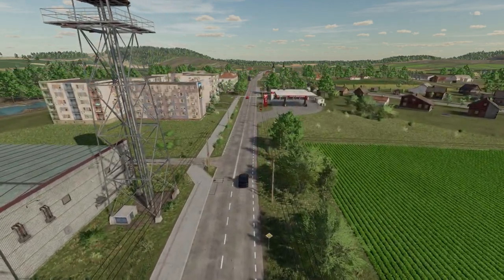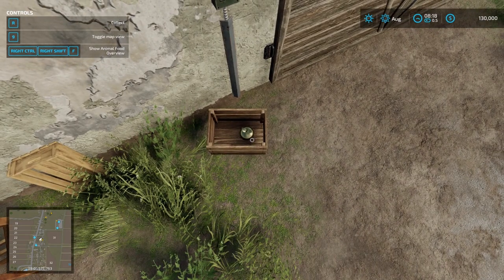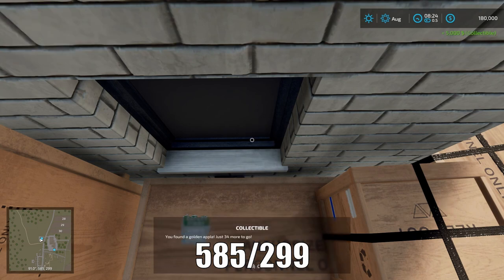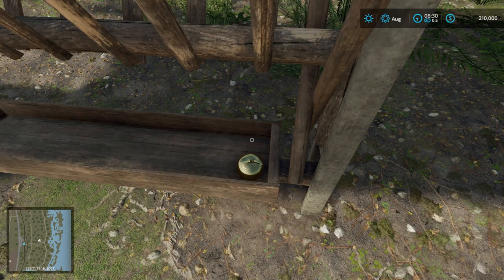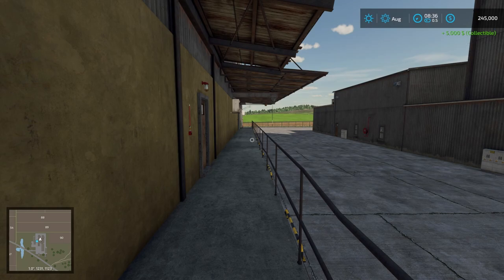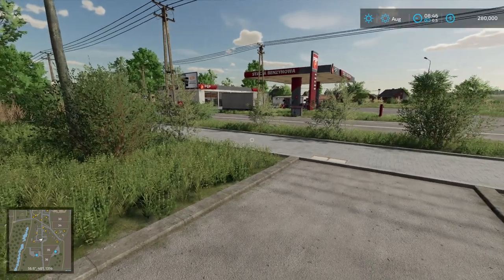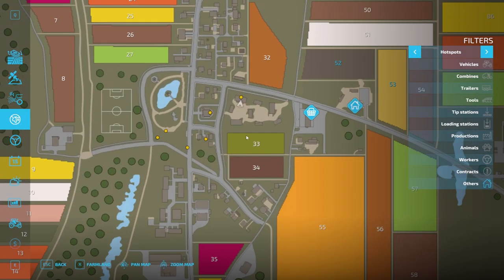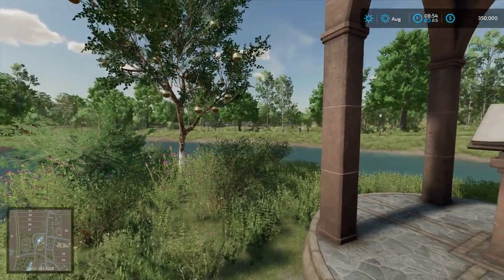Zielonka All Golden Apples | Farming Simulator 22 Premium Edition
In this video I show you how to find all 50 of the hidden collectibles on the new map by Giants Software, Zielonka. Watch as we cash in on some golden apples hidden all over this great new map.

Timestamps:
0:00 Intro
1:46 North West Section
8:25 North East Section
12:24 South East Section
16:25 South West Section
27:00 Final

The Third Shift is always looking for new members...Join Today!!

Content creator looking for music?